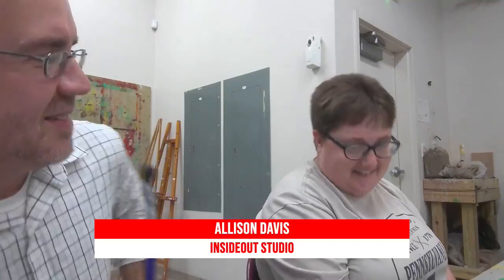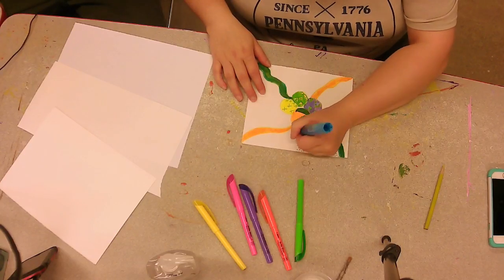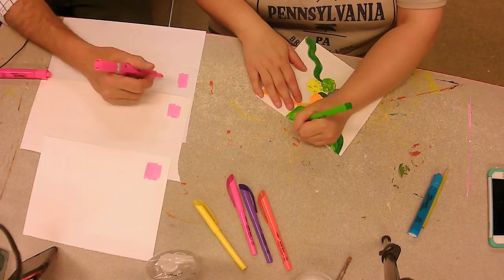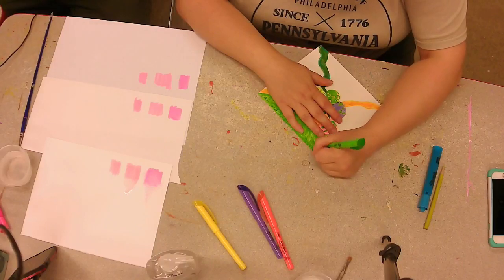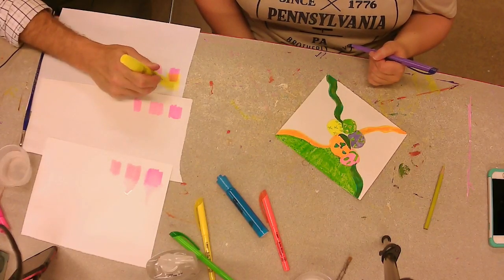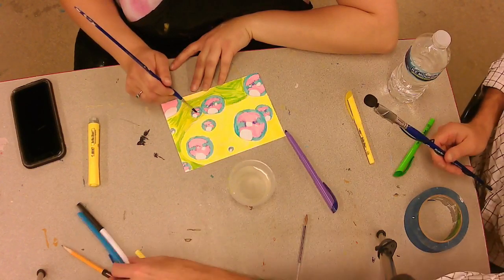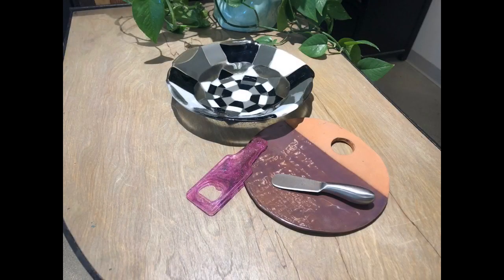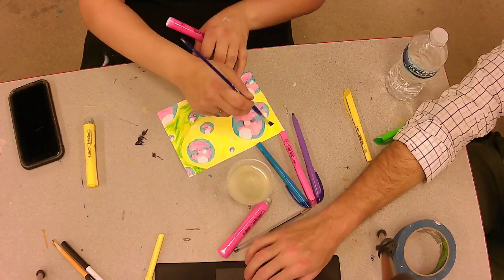LIVE ART mini: Highlighter Art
It’s ‘Back to School’ month this September, and we’re creating artwork with standard school materials. Were going to have fun with HIGHLIGHTERS and create some bright and vibrant designs!